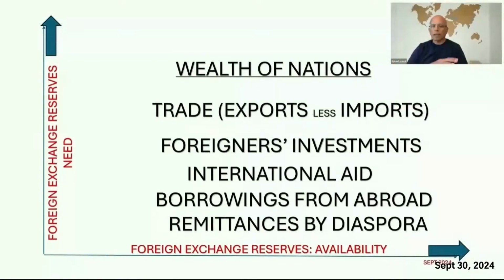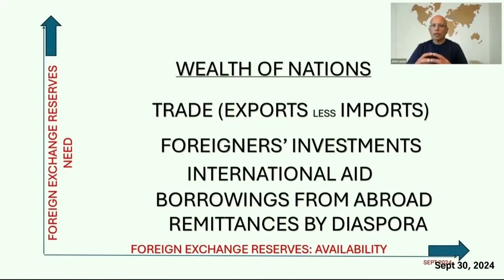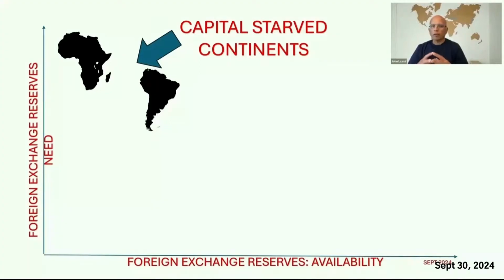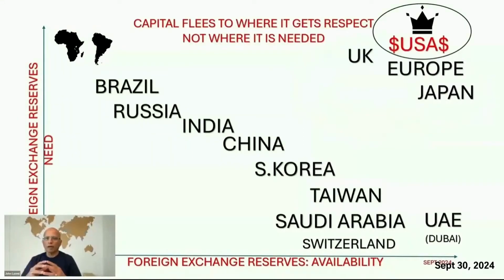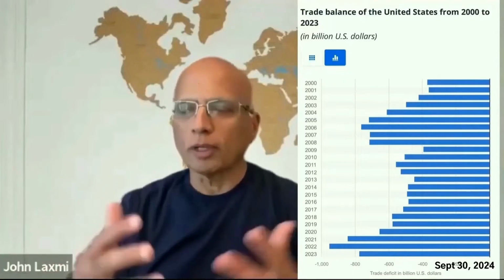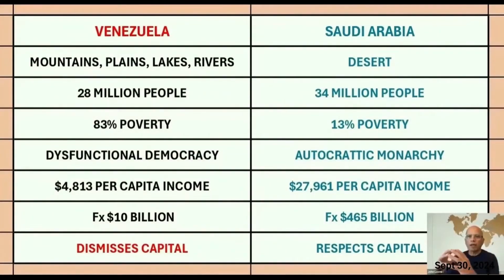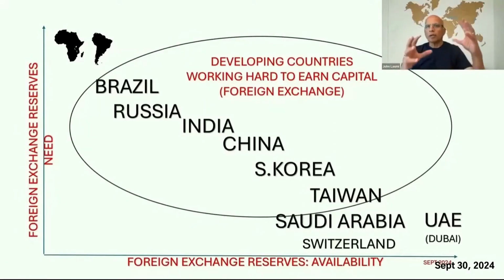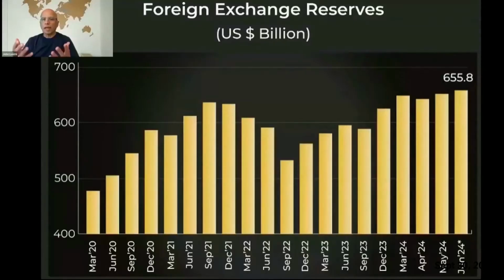Global Inequality & The Wealth of Nations: A Story of Capital Gains and Capital Punishments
This video explains the gross economic inequalities among nations and ways to address them. It is part of the “Zoom Out with John Laxmi” series.

John Laxmi is a retired Wall Street finance professional engaged in developing public education tools in social media.

01:20 Can the U.S. Dollar Continue to Reign Supreme?

03:16 Global Wealth Inequality: The Haves and Have Nots

09:54 Wealth = Labor + Technology + Resources + Capital

13:23 Case Study:  Capital Punishment vs Capital Gains

18:20 The Euro Challenge: No Match for the Dollar

21:35 The Secret Key to Capital